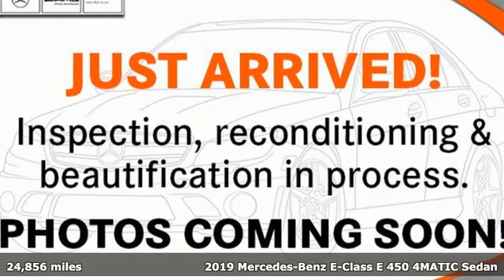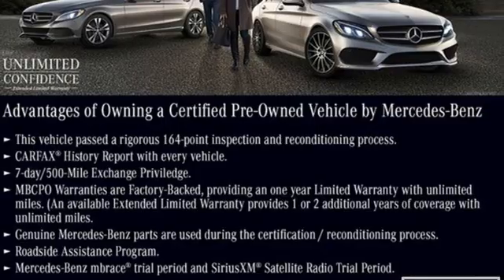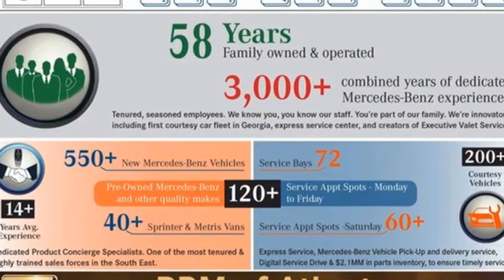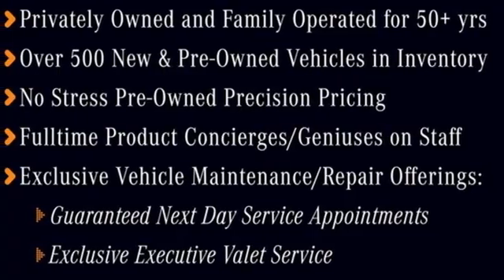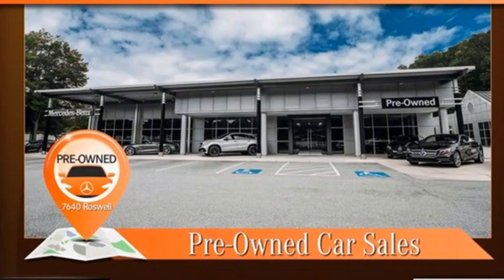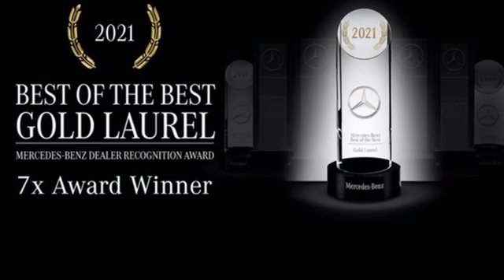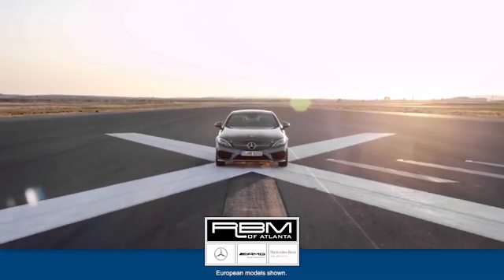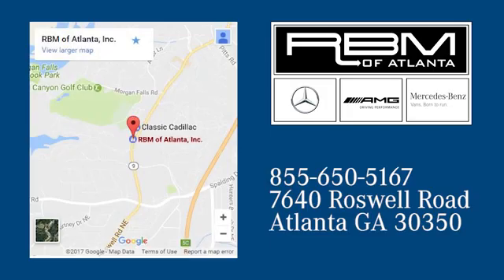Certified 2019 Mercedes-Benz E-Class Atlanta GA Sandy Springs, GA U18473 - SOLD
Year: 2019
Make: Mercedes-Benz
Model: E-Class
Trim: E 450 4MATIC Sedan
Engine: 6 3.0 L
Transmission: Automatic
Color: designo Diamond White Metallic
Interior: Nut Brown/Black
Mileage: 24856
Stock #: U18473
VIN: WDDZF6JB2KA510782
CERTIFIED, ONE OWNER, CLEAN CARFAX! WHEELS: 19 AMG TWIN 5-SPOKE -inc: Tires: 245/40R19, WHEEL LOCKING BOLTS, REAR DECK SPOILER, PRE-WIRING FOR REAR SEAT ENT & COMFORT ADAPTER, PREMIUM PACKAGE -inc: Electronic Trunk Closer, HANDS-FREE ACCESS, Blind Spot Assist, Inductive Wireless Charging w/NFC Pairing, Burmester Surround Sound System, 13 high-performance speakers, 9-channel 590-watt DSP amplifier, Frontbass technology, noise compensation and support for multi-channel formats, SiriusXM Satellite Radio, 6-month trial period, KEYLESS GO, POWER REAR-WINDOW SHADE, PARKING ASSISTANCE PACKAGE -inc: Parking Assist Code, Active Parking Assist, Surround View Camera System, PANORAMA ROOF -inc: power tilt/sliding sunroof, NUT BROWN/BLACK, MB-TEX UPHOLSTERY, EXTERIOR LIGHTING PACKAGE -inc: LED Intelligent Light System, Lighting Package, Adaptive Highbeam Assist. This Mercedes-Benz E-Class has a dependable Twin Turbo Premium Unleaded V-6 3.0 L/183 engine powering this Automatic transmission.*This Mercedes-Benz E-Class E 450 4MATIC Sedan Has Everything You Want *DRIVER ASSISTANCE PACKAGE -inc: Active Emergency Stop Assist, Evasive Steering Assist, Active Blind Spot Assist, Active Lane Keeping Assist and Extended Restart by Stop & Go, PRE-SAFE PLUS Rear-End Collision Protection, DISTRONIC PLUS w/PRESAFE Brake, Active Steering Assist, Active Brake Assist w/Cross-Traffic Function, Speed Limit Assist, Active Speed Limit Assist, Active Lane Change Assist, PRE-SAFE Impulse Side, Route-Based Speed Adaptation , BROWN ASH WOOD TRIM -inc: Center Console in Brown Ash Wood, BLACK HEADLINER, AMG LINE EXTERIOR -inc: Black Headliner, Sport Interior, Sport Exterior, Perforated Front Brake Discs, front brake calipers w/Mercedes-Benz lettering, 115V AC POWER OUTLET, Window Grid Antenna, Wheels: 18 Twin 5-Spoke, Valet Function, Trunk Rear Cargo Access, Trip computer, Transmission: 9G-TRONIC 9-Speed Automatic -inc: DYNAMIC SELECT driving programs and steering wheel shift paddles, Tracker System, Tires: All-Season, Tires: 245/45R18, Tire Specific Low Tire Pressure Warning, Systems Monitor, Streaming Audio, Smartphone Integration, Side Impact Beams, Seats w/Leatherette Back Material.*Stop By Today *A short visit to RBM of Atlanta located at 7640 Roswell Road, Atlanta, GA 30350 can get you a dependable E-Class today!

Address:
7640 Roswell Road